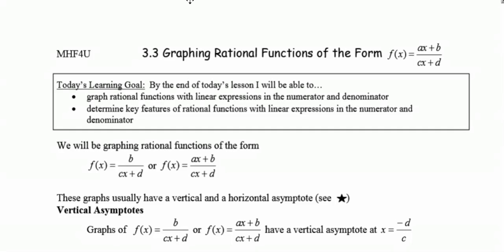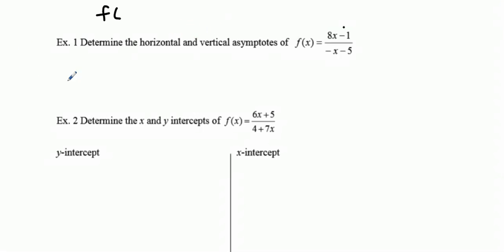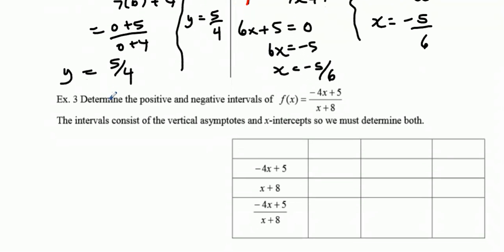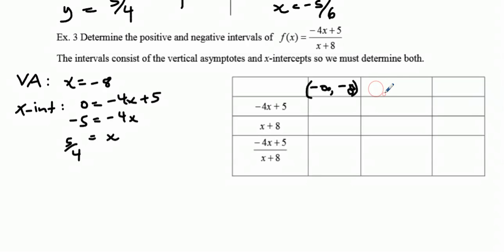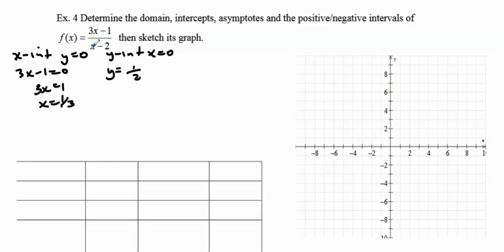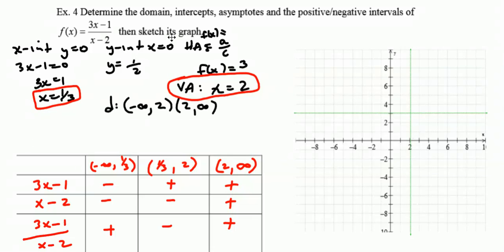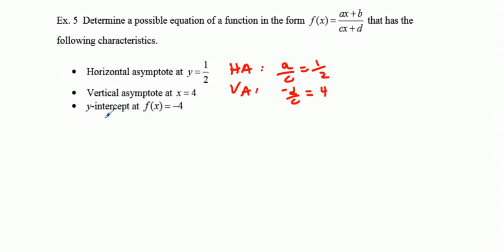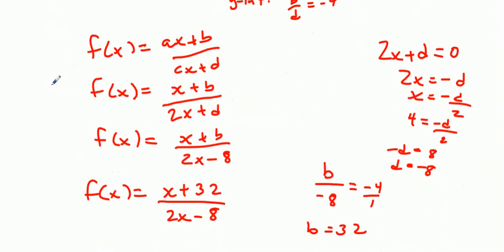3 3 Graphing Rational Functions